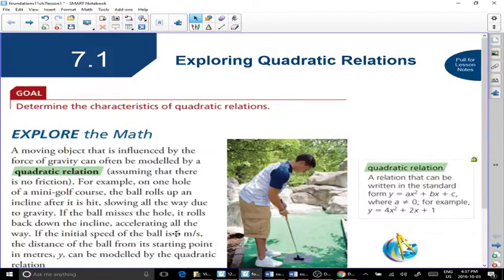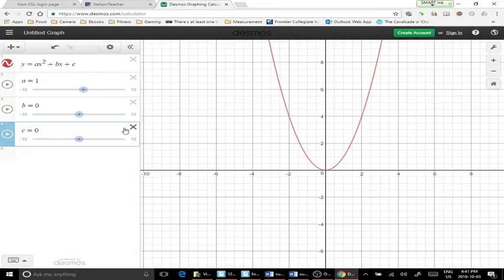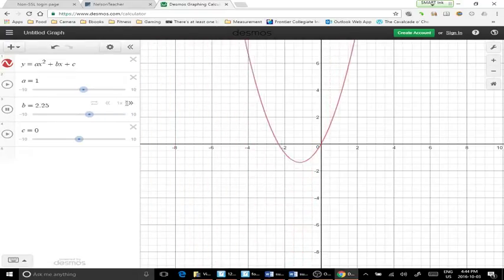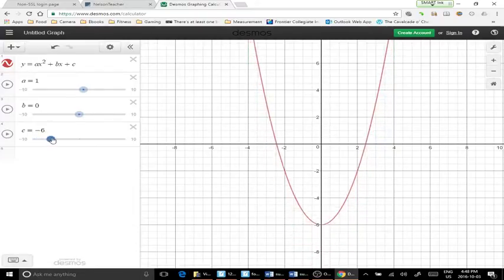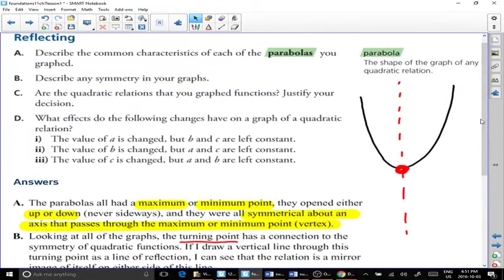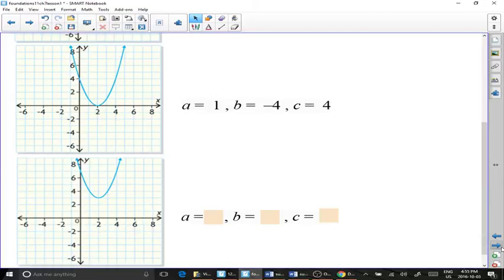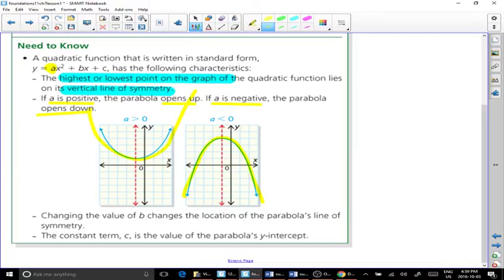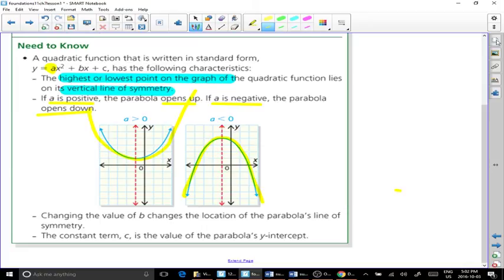11A exploring quadratic relations